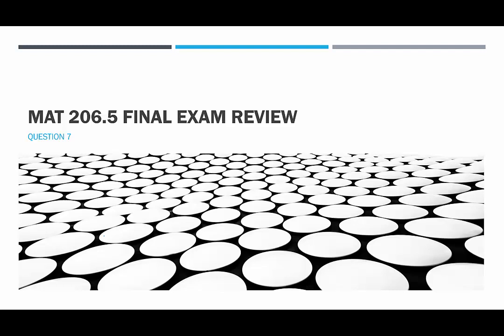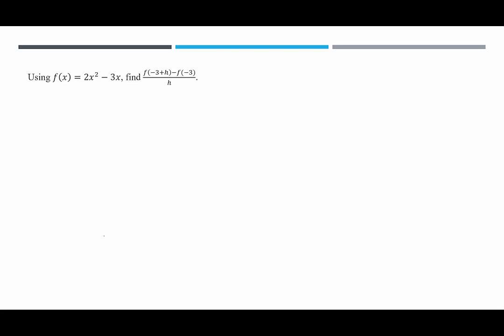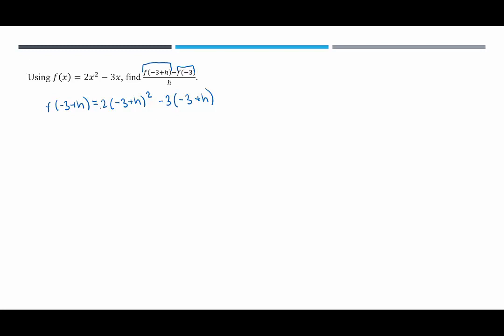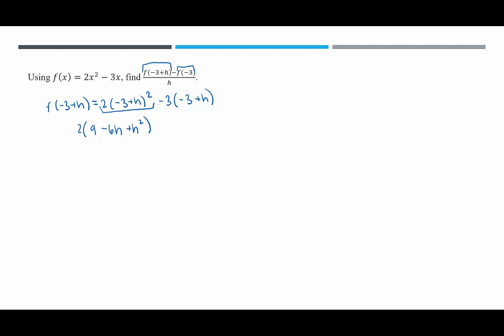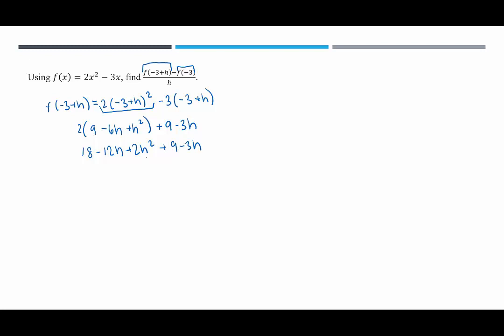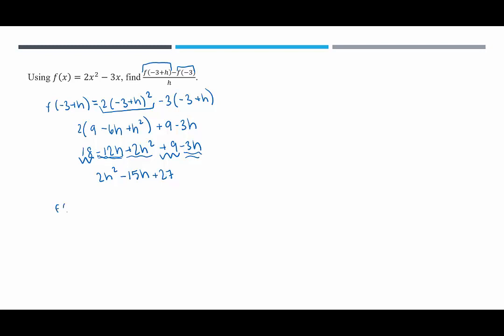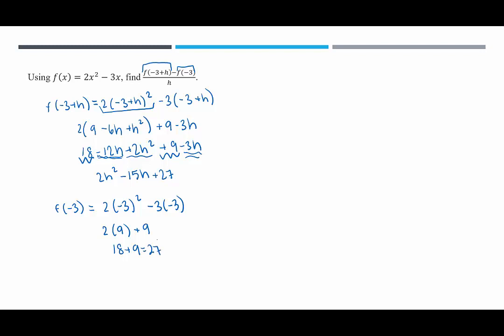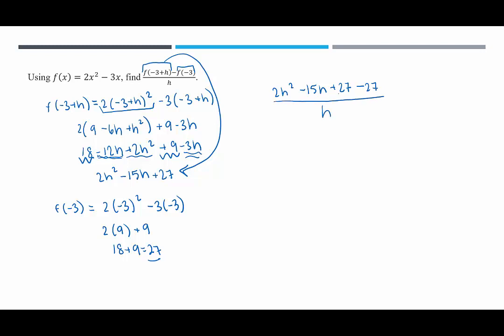MAT 206.5 Final Exam Review Question 7 (Difference Quotient)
For the updated 2024 review, this is question 2 - difference quotient!